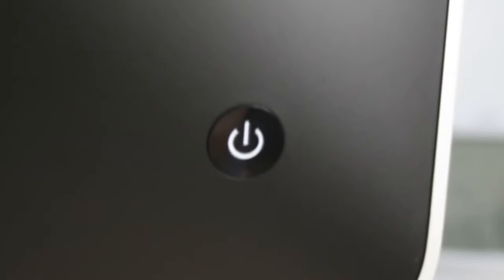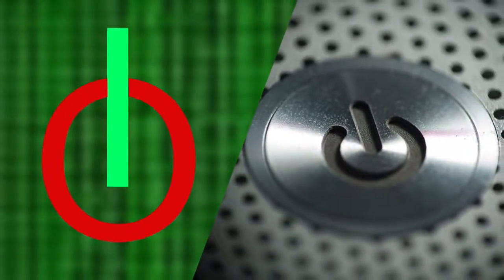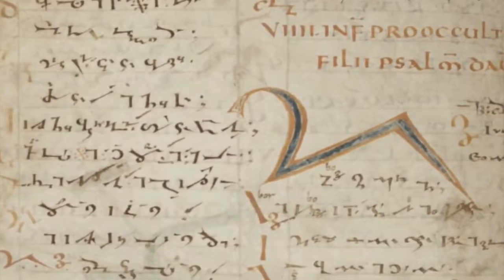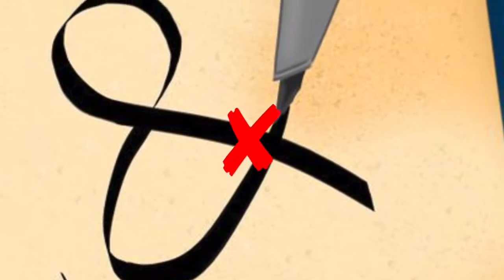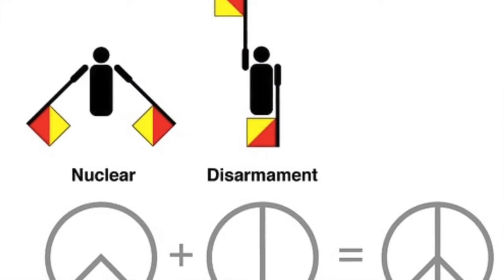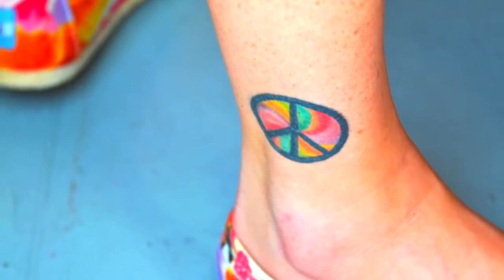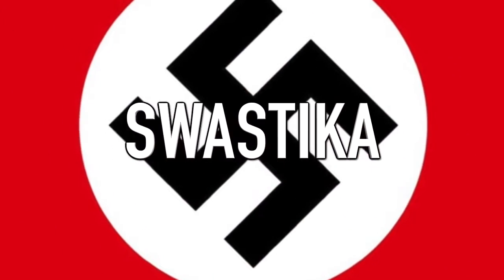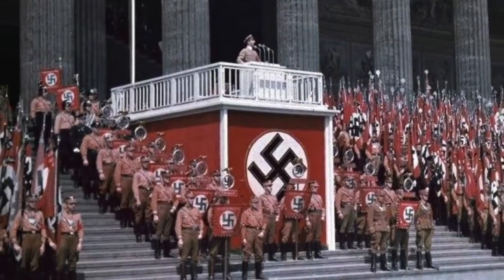Top 10 hidden Meanings Behind Symbols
world most amazing top 10
The World Most Amazing Top10